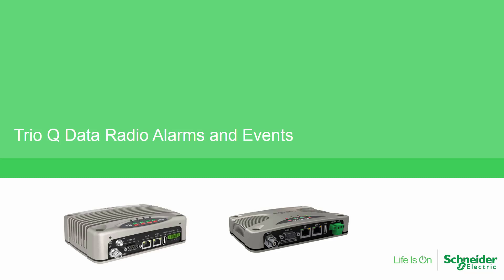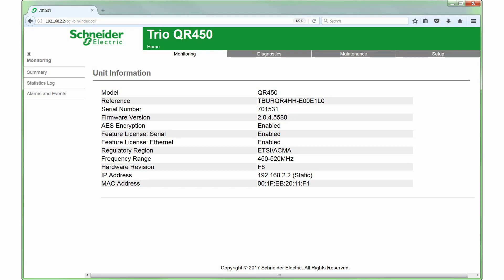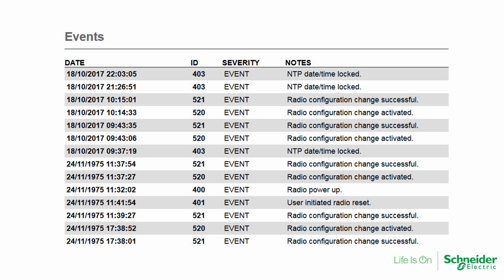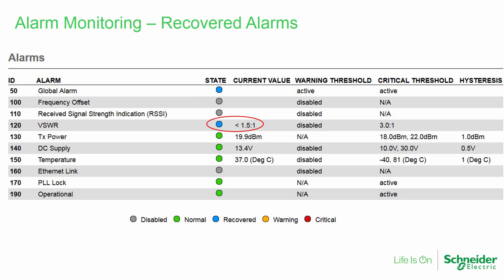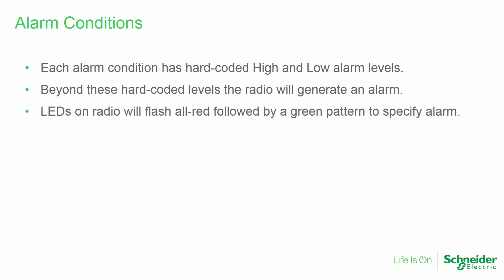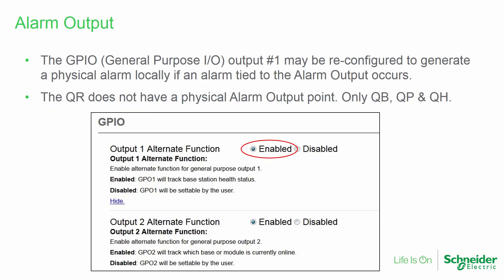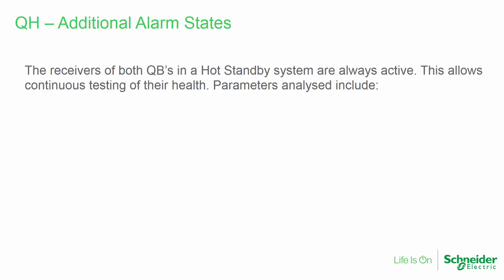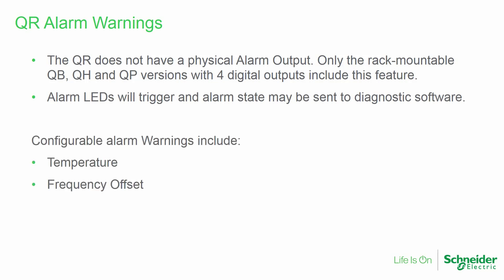Trio Q Data Radio Alarms and Events | Schneider Electric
In this video the viewer will discover how to view alarms and events in the Trio Q data radio, and learn how to configure custom alarm settings.

0:00 Introduction
0:13 Trio Q Data Radio Hardware Variants
2:22 Setting the radio's clock with NTP
2:50 Alarm Monitoring - Critical Alarms
3:22 Alarm Monitoring - Resetting Recovered Alarms
3:36 Alarm Monitoring - Normal State
5:21 Warnings for Alarm Conditions
5:35 Alarms which may Generate an Alarm Output